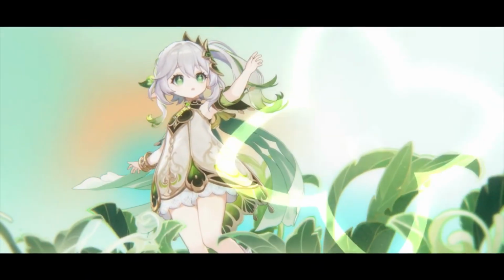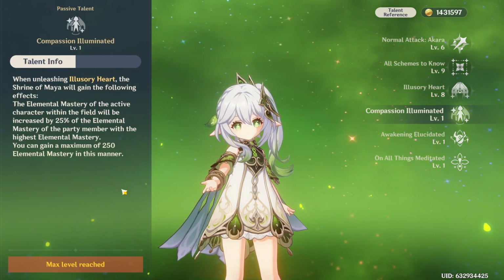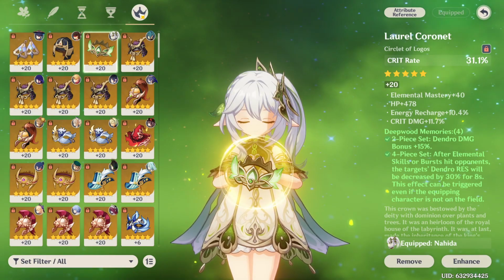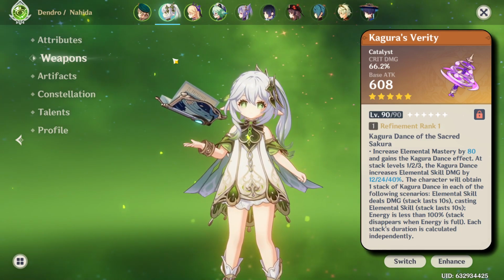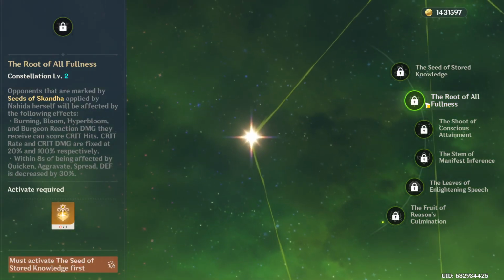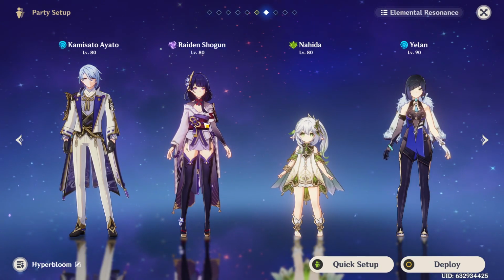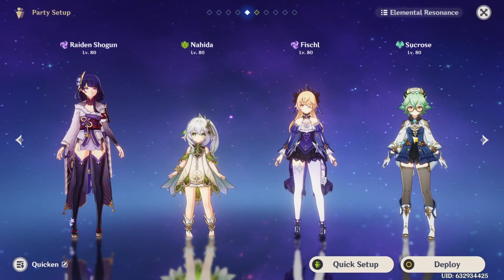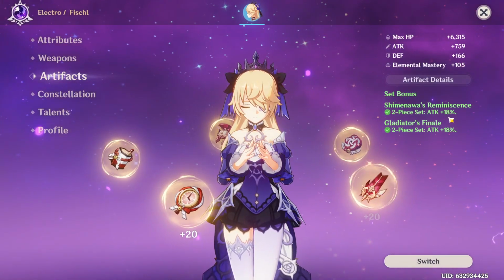NAHIDA BUILD GUIDE! Best Teams & In-Depth Kit Overview || Genshin Impact 3.6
Hey guys!  This is Nahida's first re-run since her release in patch 3.2. Let us know how you build your Nahida, and also if this video was helpful to you!

Timestamps:
Intro 00:00
Talents & Abilities [Simplified] 00:25
Passive Talents 01:52
Artifact Sets [Support vs. Damage] 02:55
Artifact Stats 04:01
Weapons [4-stars & 5-stars] 05:02
Constellations 07:41
Teams [Important] 10:13
Showcase Teams [Hyperbloom, Aggravate, Burgeon] 13:04
Showcase 14:28
Outro 17:43

Don't worry, we will talk about Bloom teams more specifically in our upcoming Nilou guide we hope to get out this weekend!

~ Socials ~

~ Credits ~